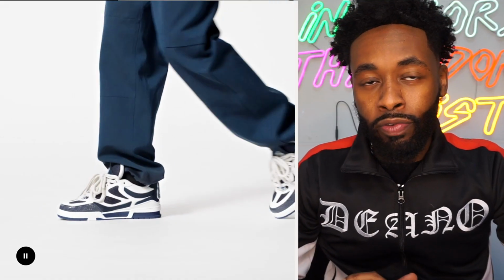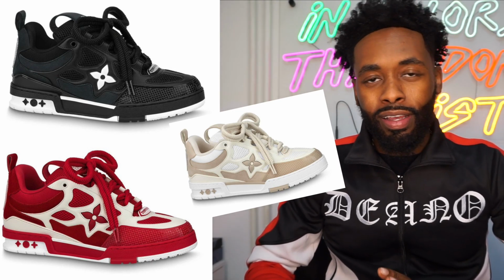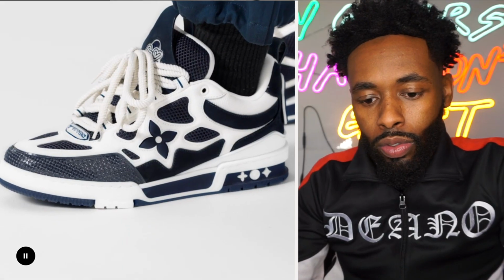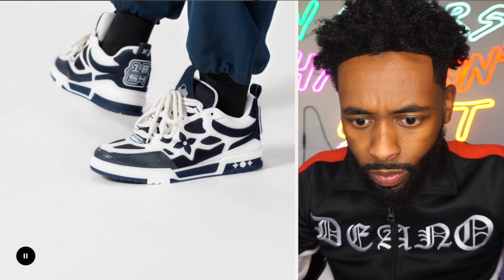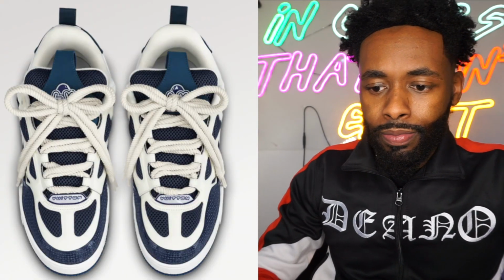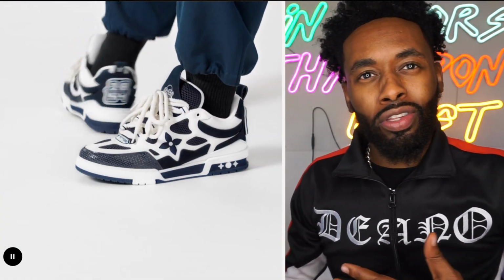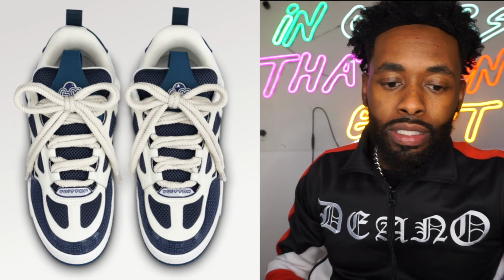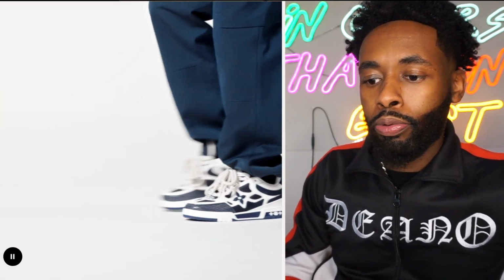FIRST LOOK :LOUIS VUITTON SKATE SK8 SNEAKER ?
let's just take an online look at the LV Sk8 sneaker, and I am not a skater, but I wonder what Skaters think and will skaters actually buy the skater sneakers? There are so many skate like sneakers, from the Dior ERL collab, The Lanvin Curb Sneaker, etc.

I'm really trying to build a community of like-minded fashion consumers. please leave some feedback and suggestions and even opinions about how you feel about any of these topics.

Deano Dimes (My book): Amazon

Category